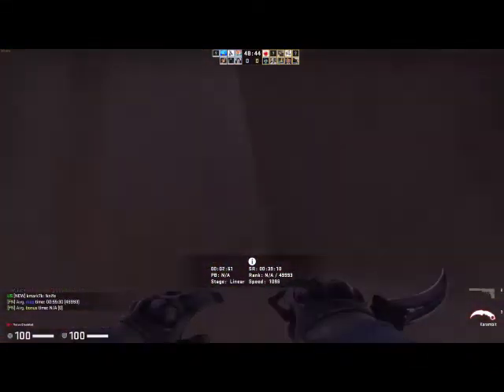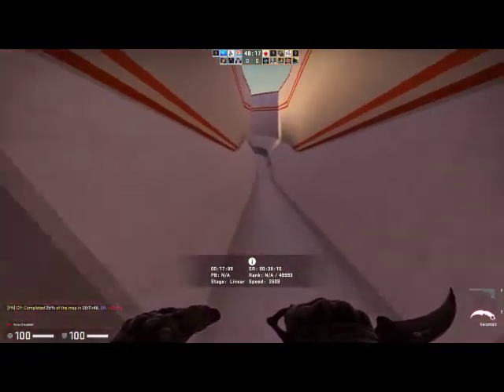CSGO: How To Surf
I know most of u don't care about tutorials, I just wanted to make a surfing video. LOL!